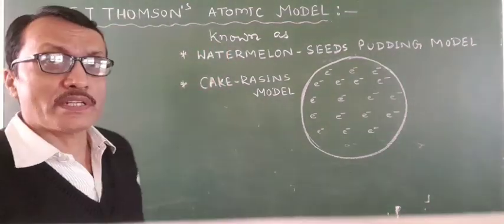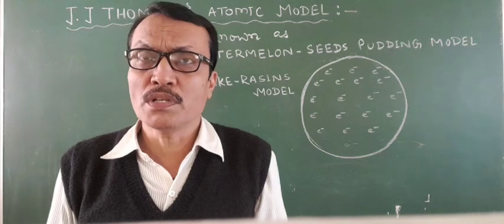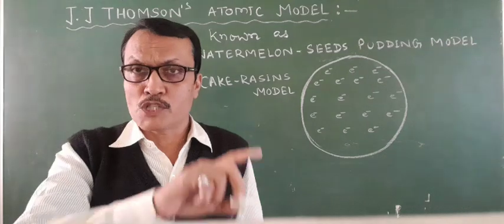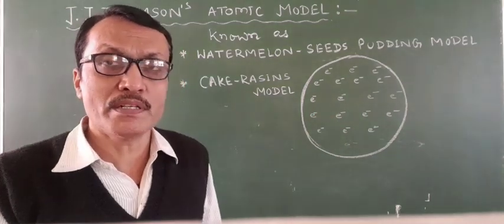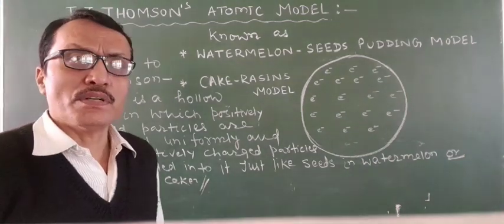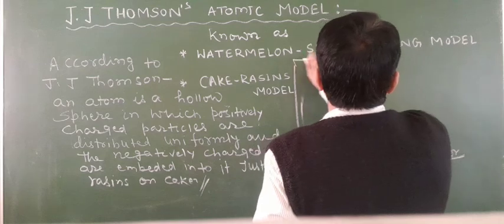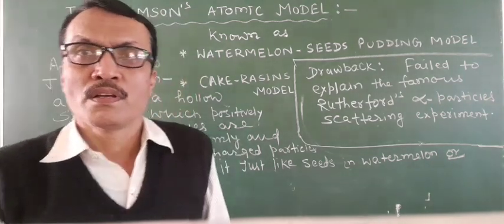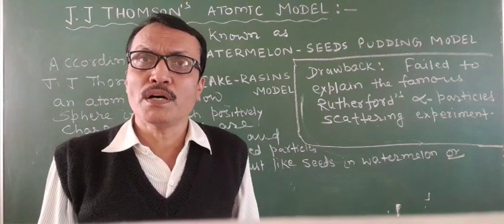STRUCTURE OF ATOM,PART-3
J.J THOMSON'S ATOMIC MODEL(WATERMELON-SEEDS PUDDING MODEL)